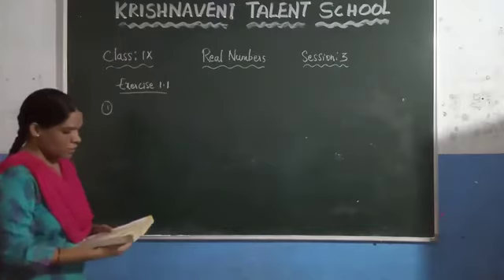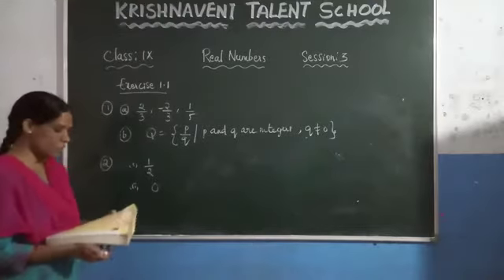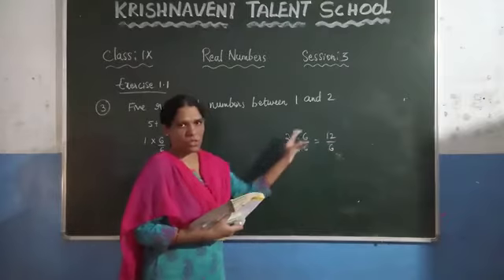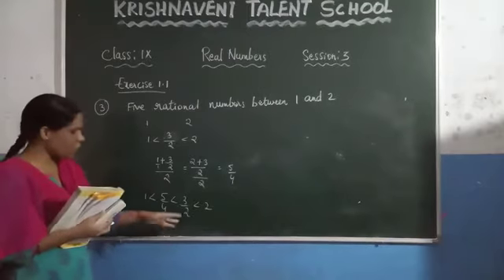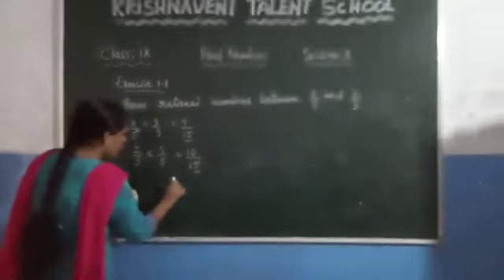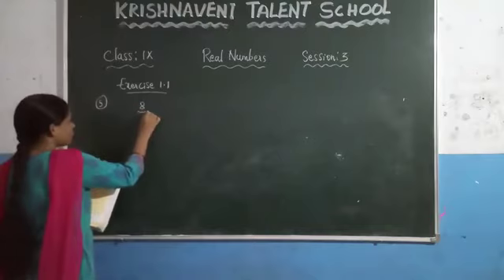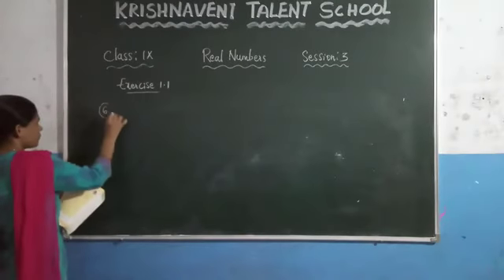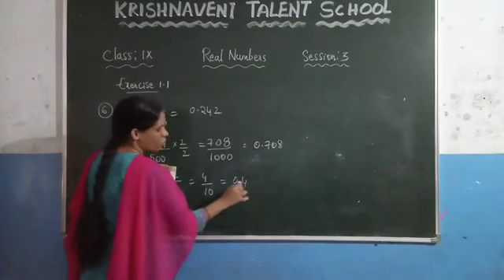,9th class session 3 Real Numbers chapter 1